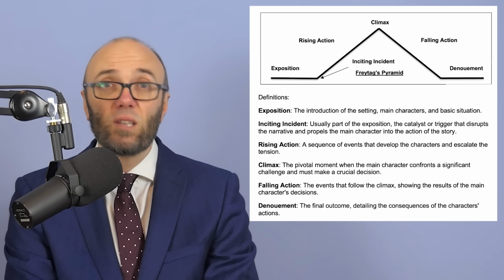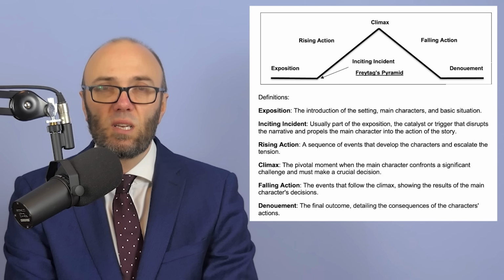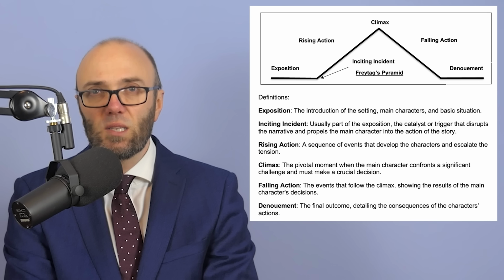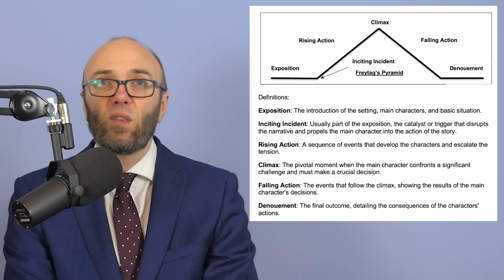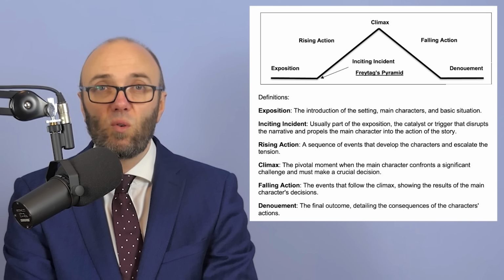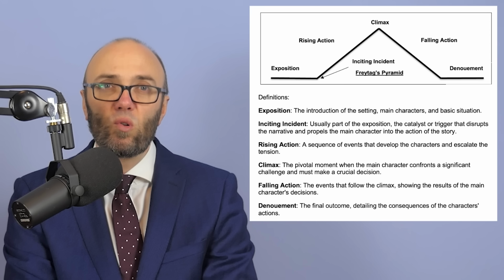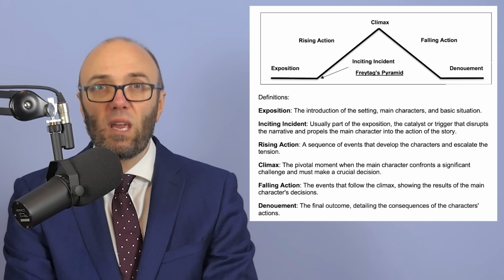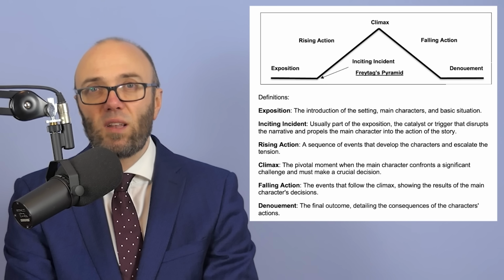2026 AQA English Paper 1 Question 5: Writing a Story Opening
AQA Language Paper 1 question 5 is changing in 2026.  Here's my guide to the narrative question.